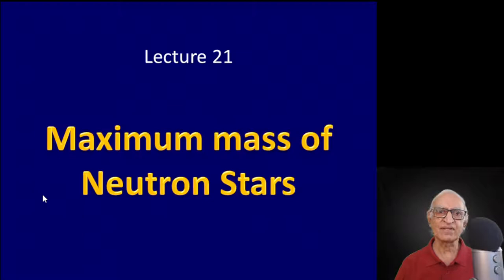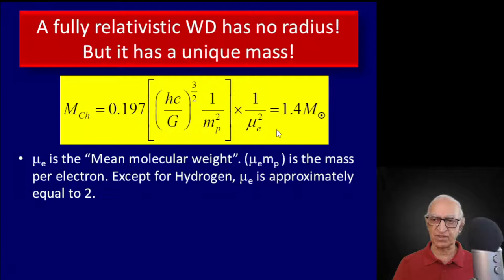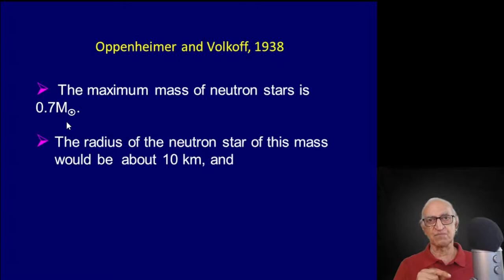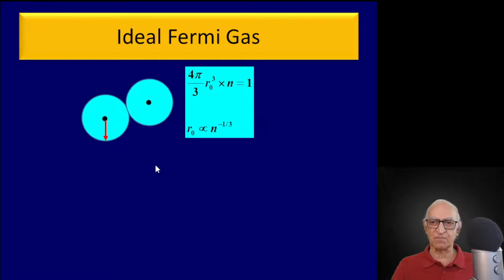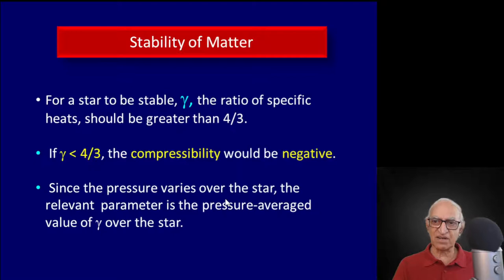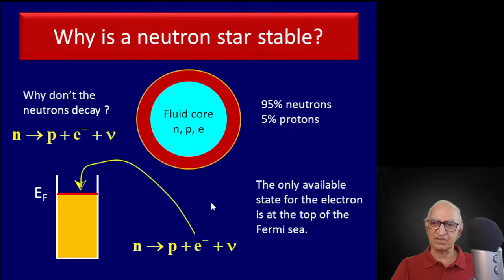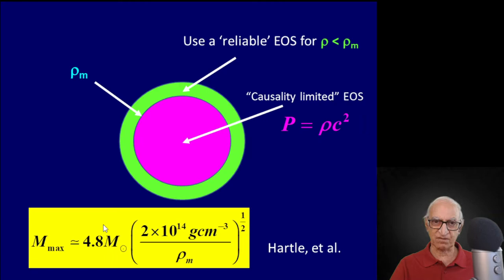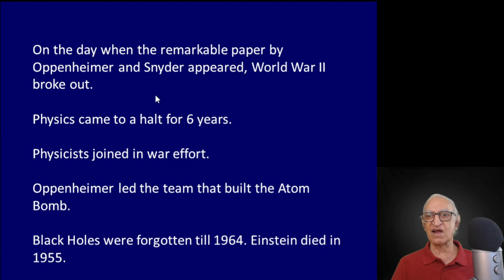Lecture 21 - Maximum mass of neutron stars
Academic pursuit has always been influenced by the course of human society and never more so than the effect of the two world wars on twentieth-century physics. Before the world came to know Robert J. Oppenheimer as the Gita-quoting head of the 'Manhattan Project', his attention was focused on something entirely other-worldly. Oppenheimer, along with his students Volkoff and Snyder, was busy calculating the maximum mass of neutron stars. Today, advances in nuclear physics have but only validated and refined their pioneering work. Their calculations also led them to the conclusive prediction of Black Holes, but then the war began.

By 1934, Chandrasekhar had clearly established that white dwarfs cannot exist with a mass greater than a limiting mass, now referred to as the Chandrasekhar Limit. Soon after the ‘neutron’ was discovered, physicists made stars entirely of neutrons, and it appeared for a while that very massive stars will find their ultimate peace as neutron stars. But this hope was dashed in 1938 when Oppenheimer and his student Volkoff proved that there is a limiting mass for neutron stars also, analogous to the Chandrasekhar limit. This once again raised the question “What will be the fate of very massive stars?” In a historic paper published in 1939, Oppenheimer and Snyder proved emphatically that massive stars will end their lives as Black Holes, predicted by Einstein’s General Theory of Relativity. But Einstein summarily rejected the notion of black holes. This lecture is devoted to these dramatic developments.

Lecture 22: Black Holes I
Lecture 23: Black Holes II